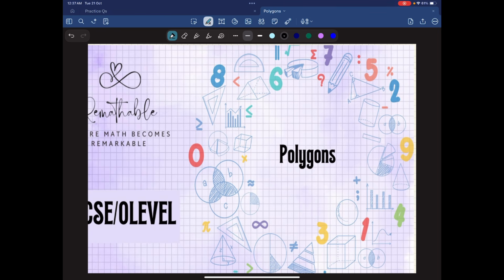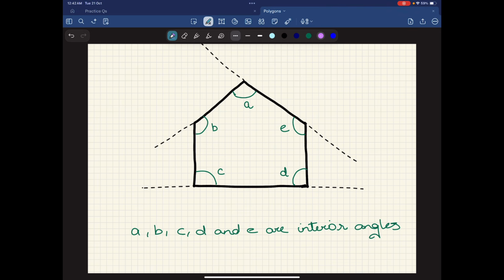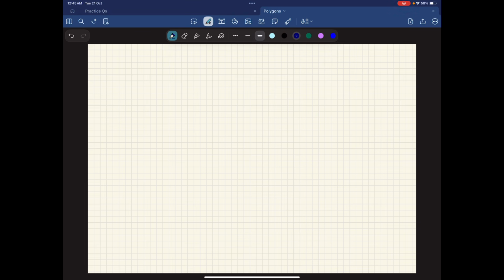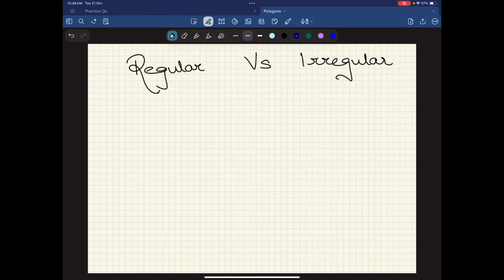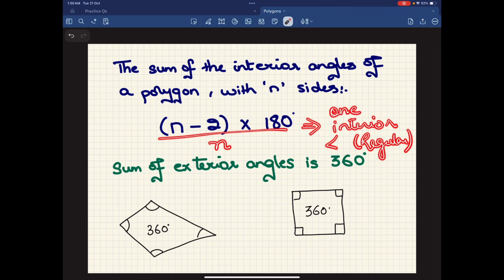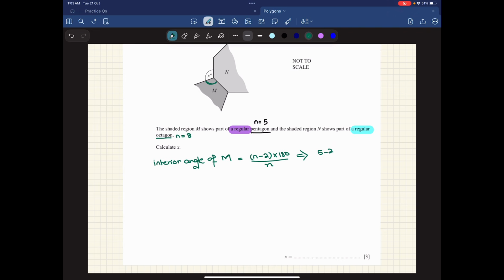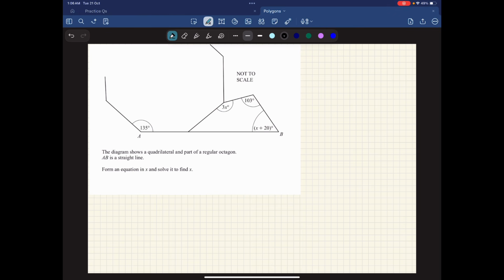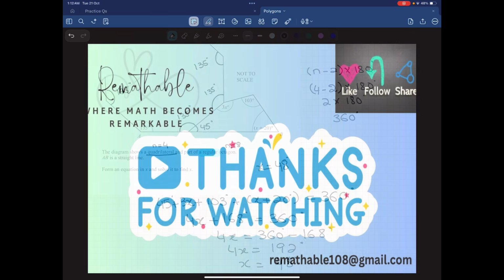Polygons Explained Simply | Regular vs Irregular + Exam Practice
Welcome to ReMathable, where math becomes remarkable!
In this lesson, we’ll explore polygons — from triangles to decagons — and learn how to identify regular and irregular polygons easily.
You’ll also see past paper–style questions solved step-by-step to help you prepare confidently for your O Level & IGCSE Mathematics exams.

📘 What you’ll learn in this video:
 • What are polygons?
 • Regular vs irregular polygons
 • Names of polygons (triangle to decagon)
 • How to find the number of sides, angles & sum of interior angles
 • Solved past paper–style polygon questions

🎯 Perfect for:
 • O Level (4024) & IGCSE (0580) students
 • Students revising Geometry & Polygons
 • Anyone preparing for Cambridge exams or mock tests